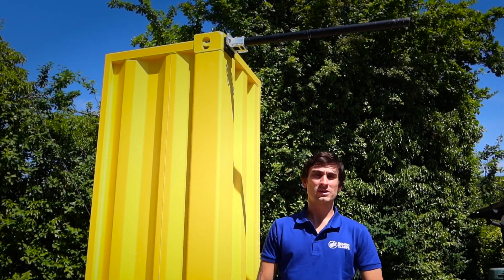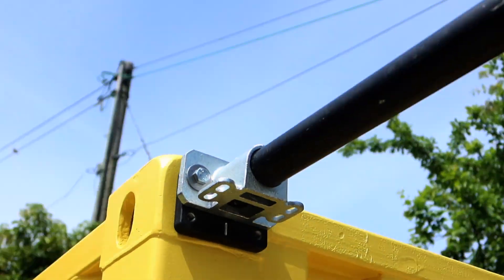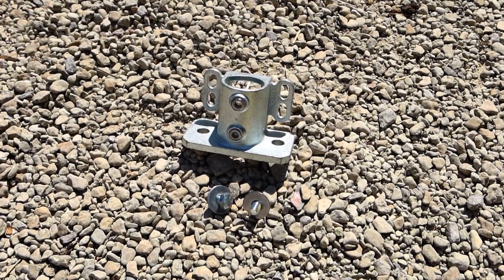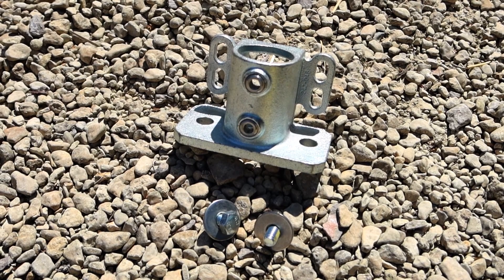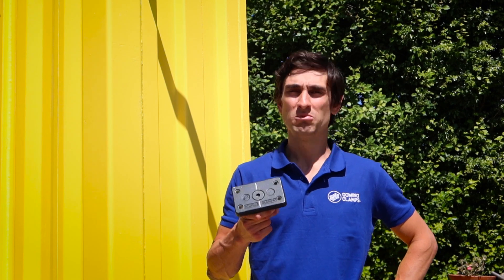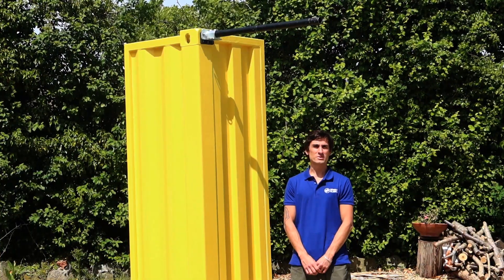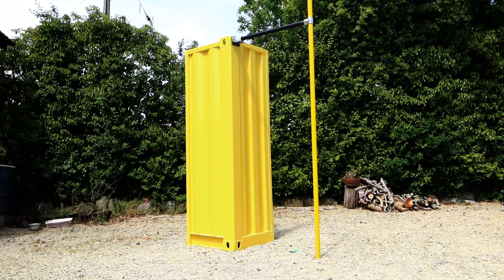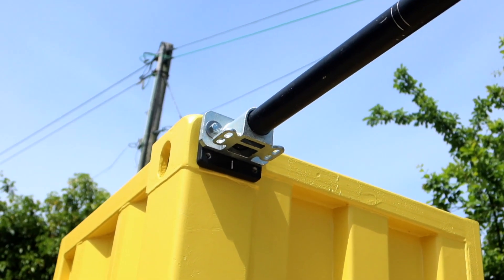How to attach a horizontal steel tube to a shipping container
We explain how to use a base flange tube Clamp from Interclamp's tube clamp range to attach a 48mm or 42mm steel tube to a shipping container. This will be useful for hanging things like signs, lighting and décor from a bar at around the height of a shipping container.

Now you can hang what you need from this horizontal hanging point on your shipping container, paying special attention to the load limits laid out in our technical sheet here: